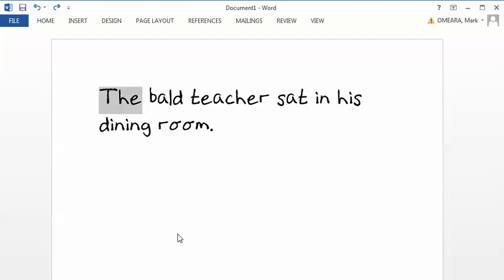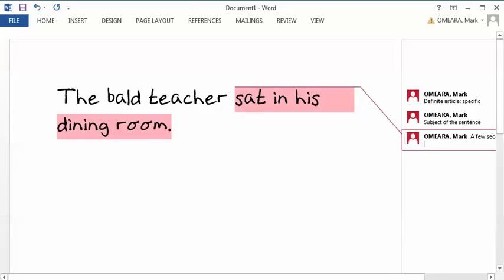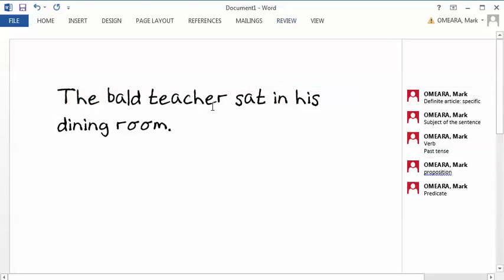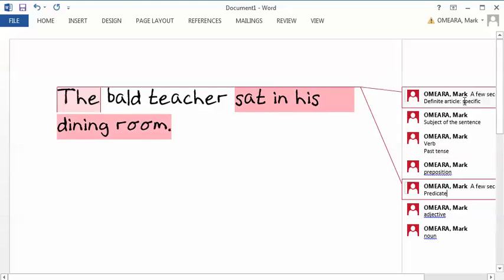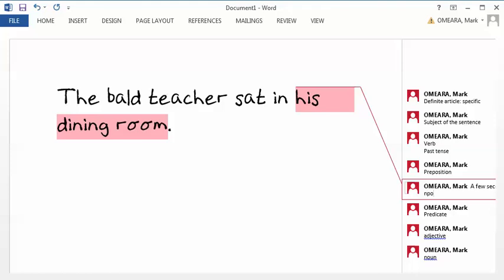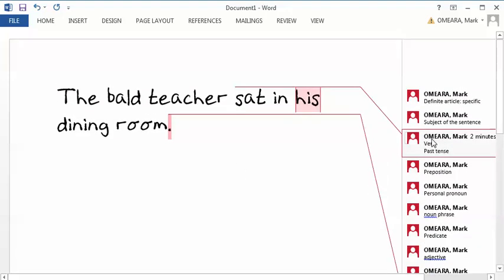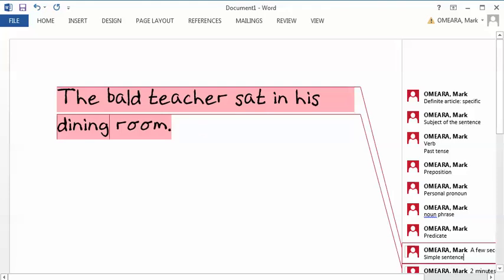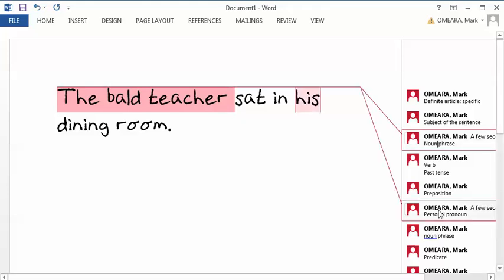Labelling a Sentence